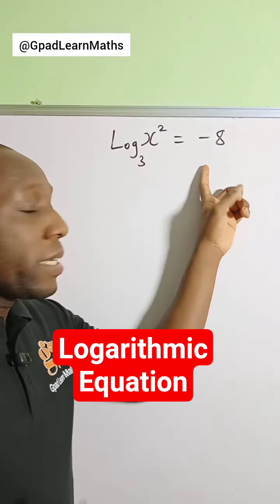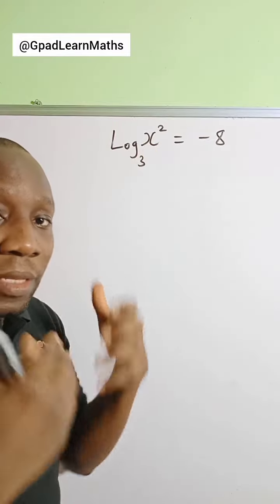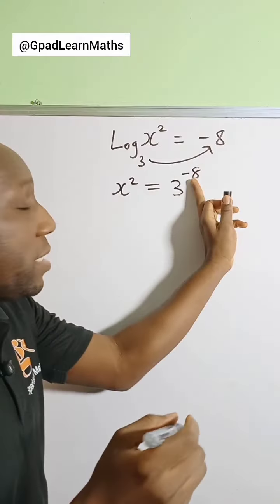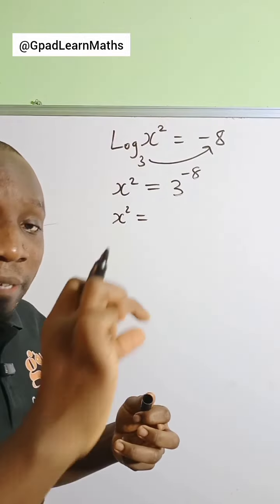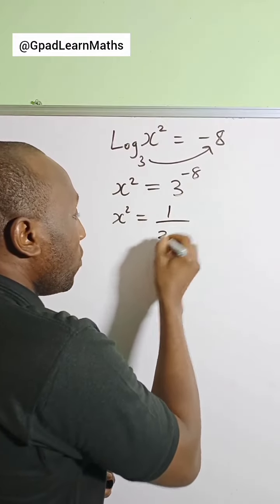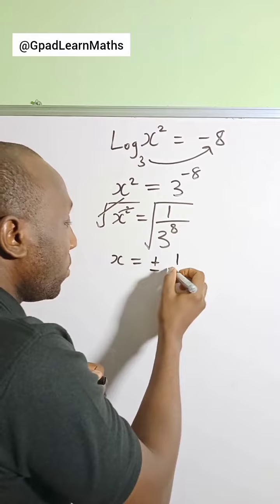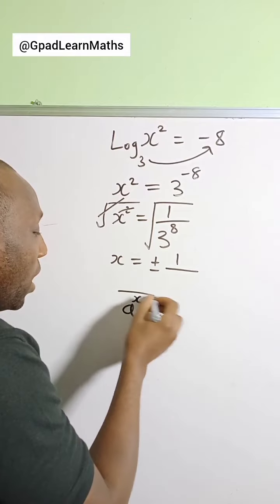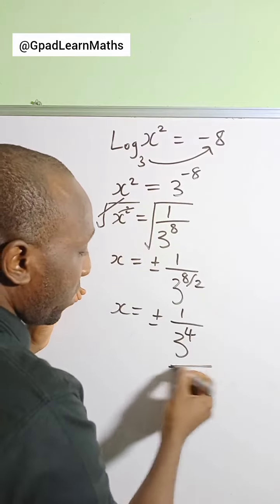Solving a logarithmic equation